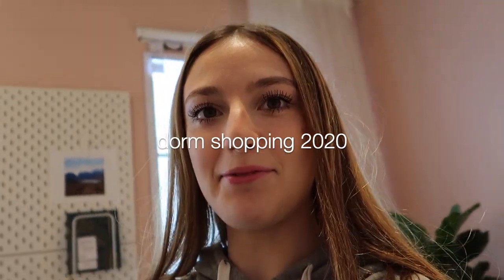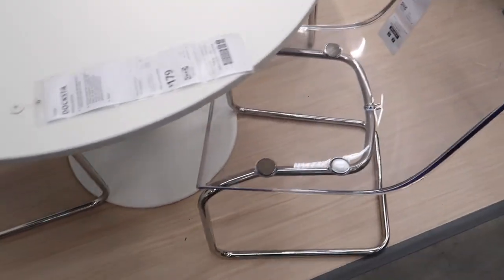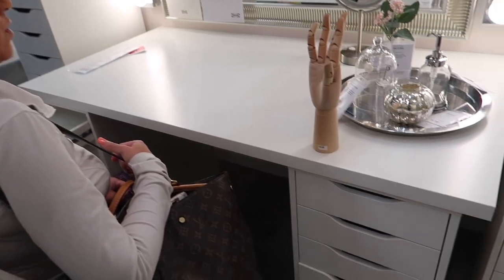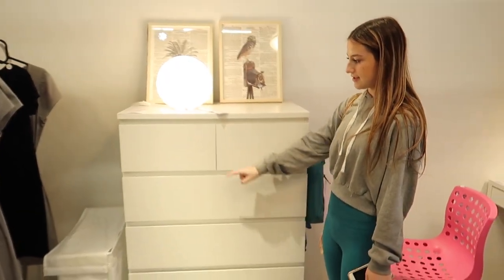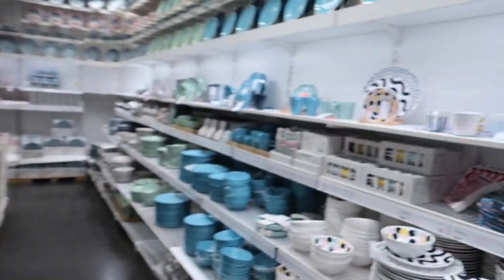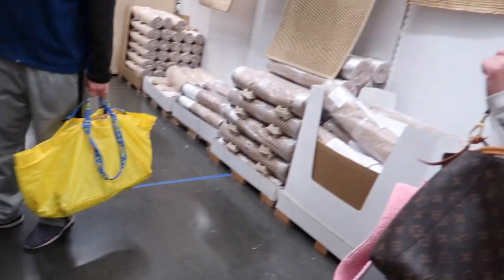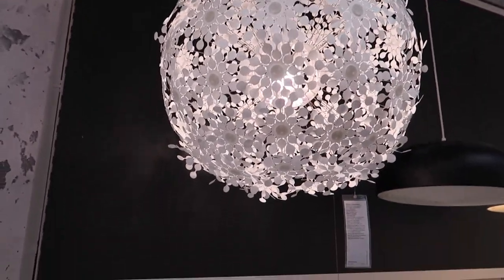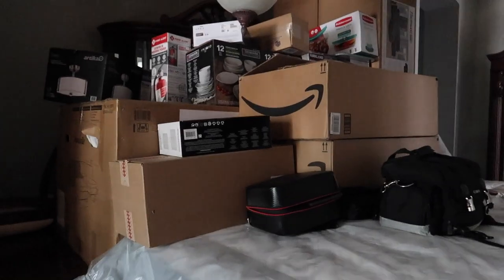DORM SHOPPING 2020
come shopping with me for my dorm/apartment for 2020!